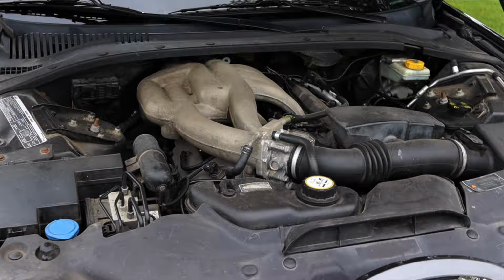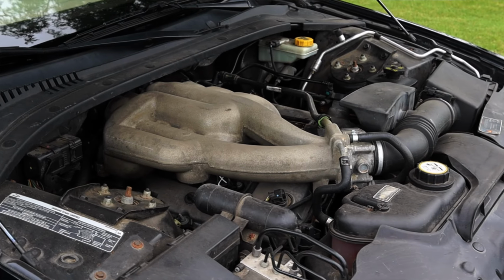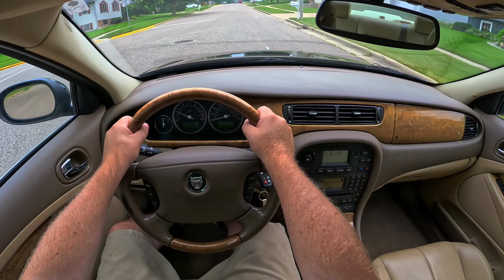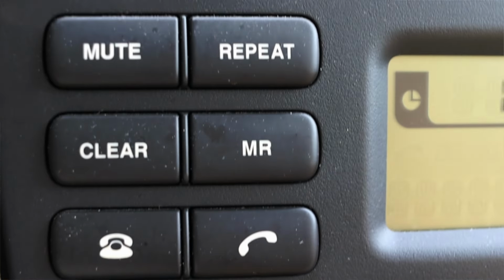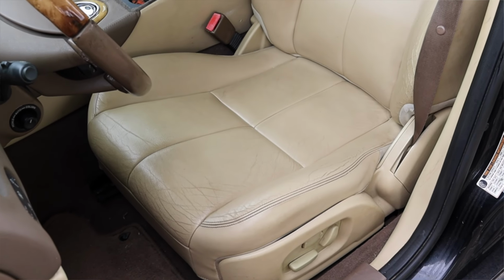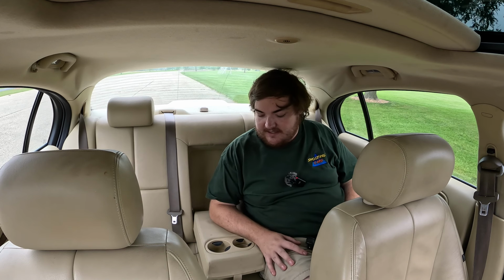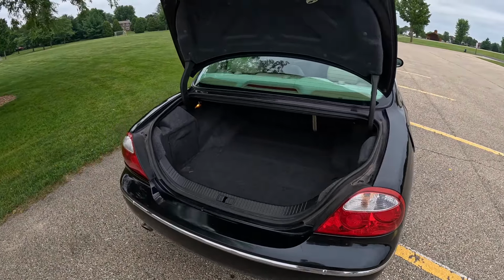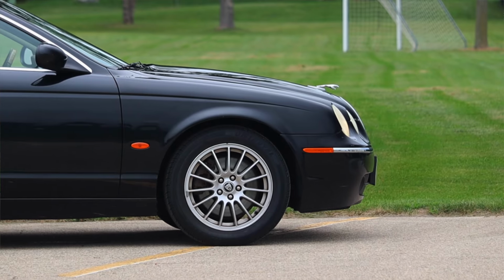2006 Jaguar S-Type Review - When Rebadging ACTUALLY WORKS!